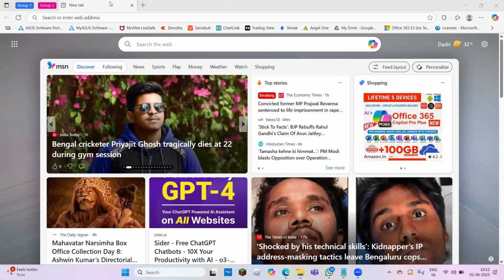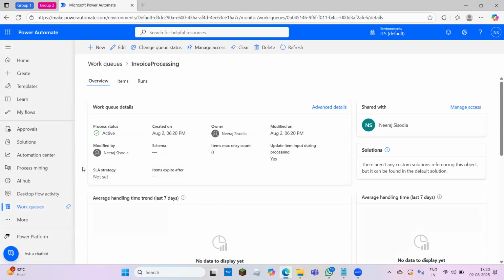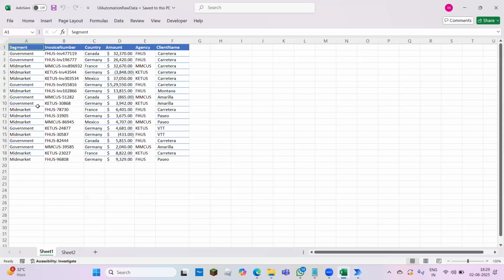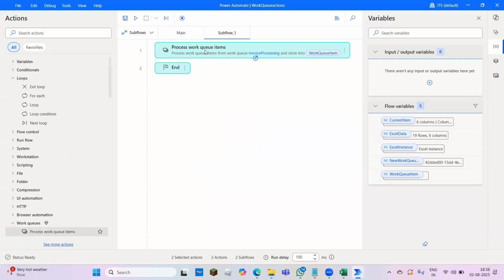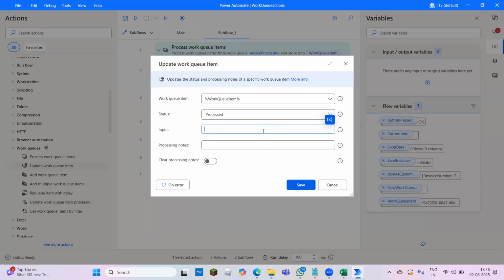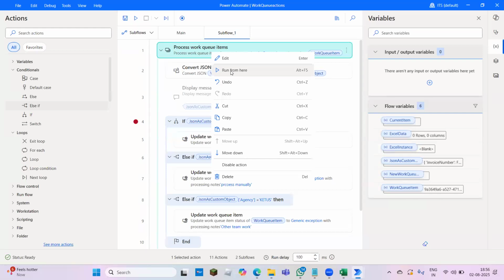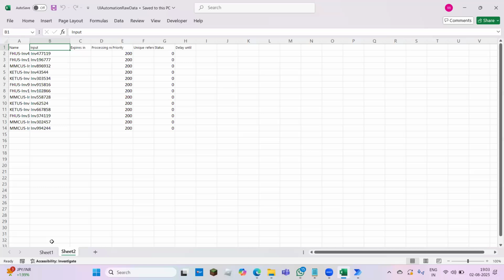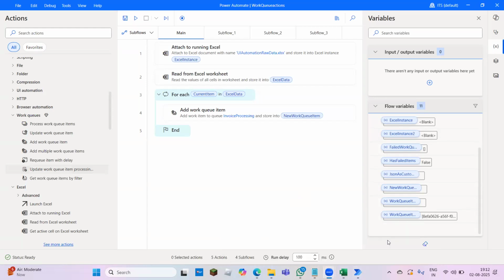Power Automate Session 22, August 2